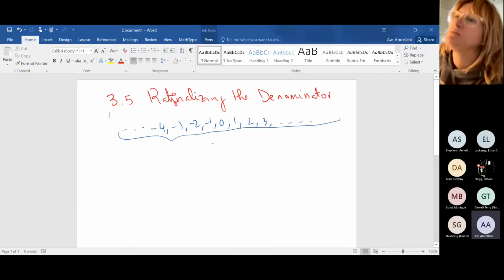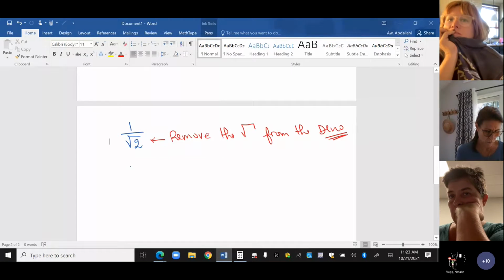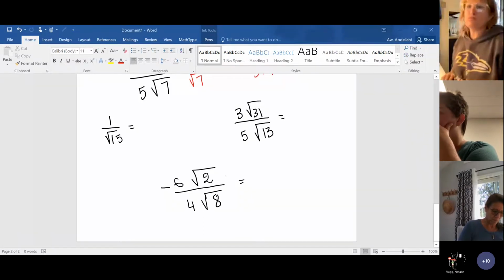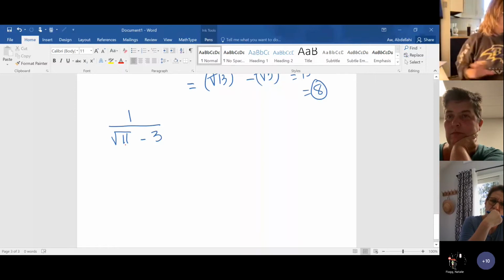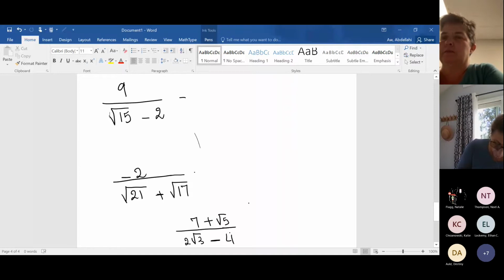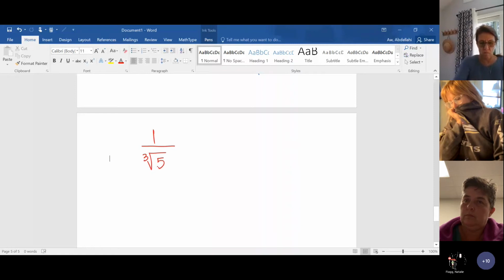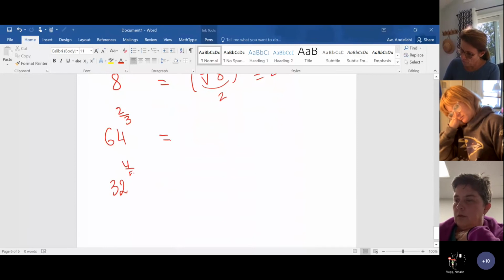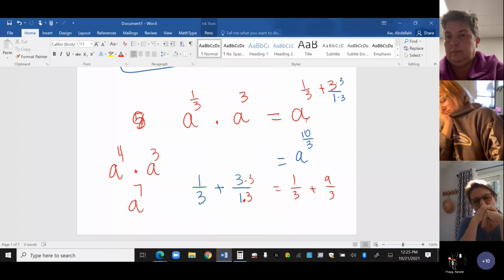1021 math 083 dma